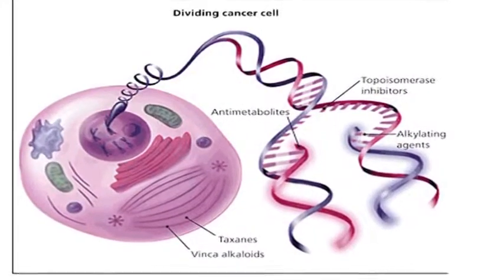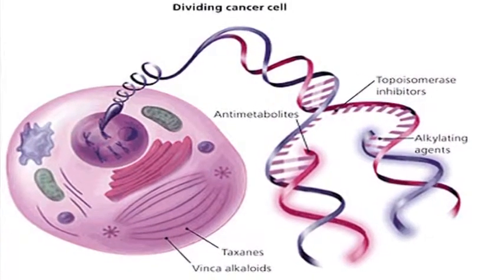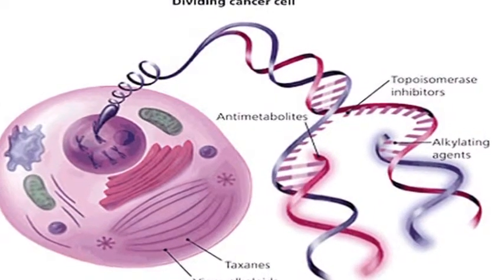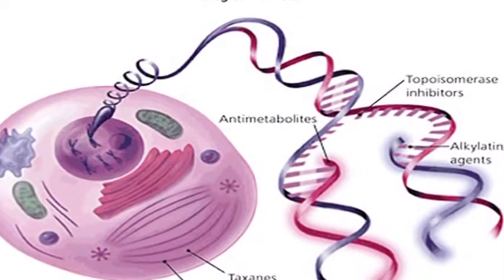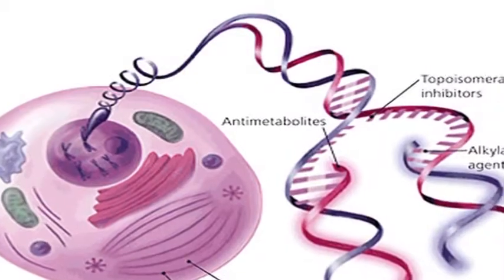Chemotherapy Cancer Treatments & Side Effects : About Chemotherapy Drugs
Chemotherapy drugs by killing any cells in the body that are rapidly dividing in order to stop cancer cells from multiplying and growing. Find out how most the cells in the body are not rapidly dividing, and are therefore not affected by chemotherapy, with information from a doctor in this free video on chemotherapy and cancer treatments.